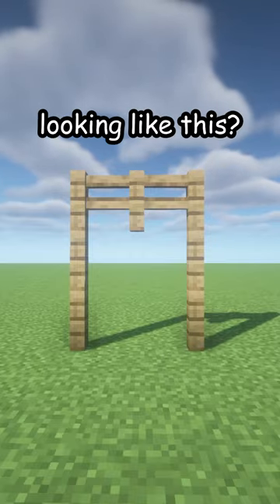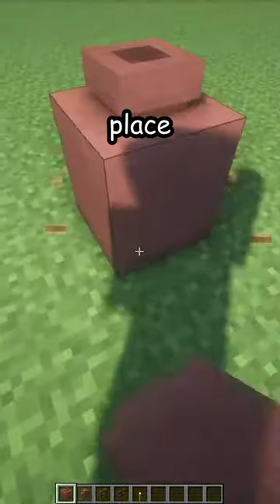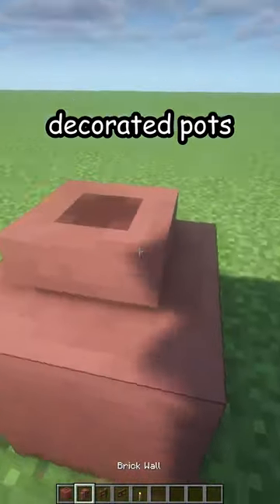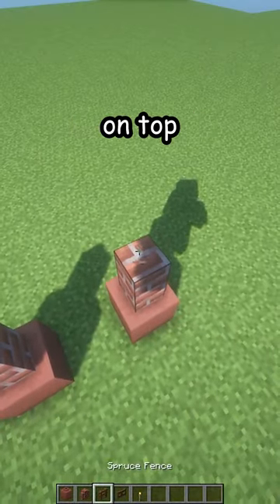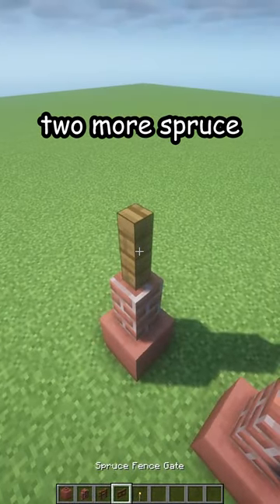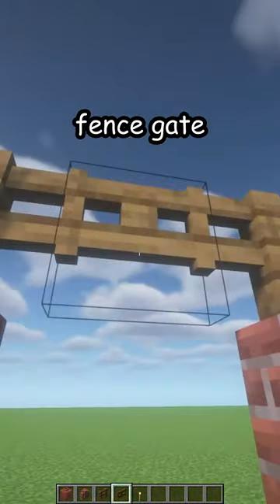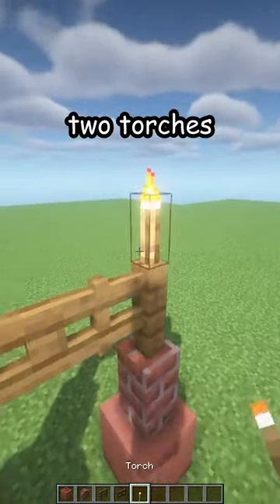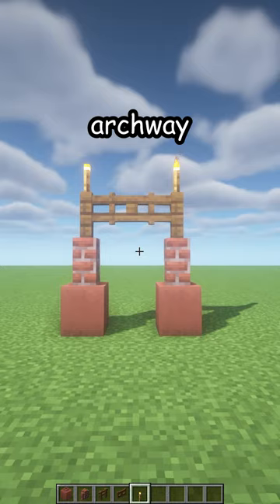archway 27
ahaha)